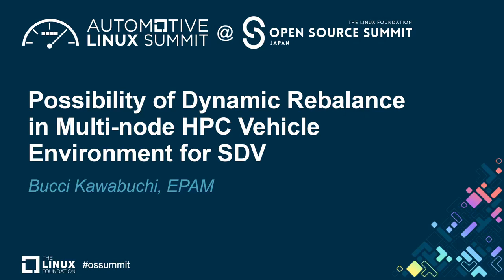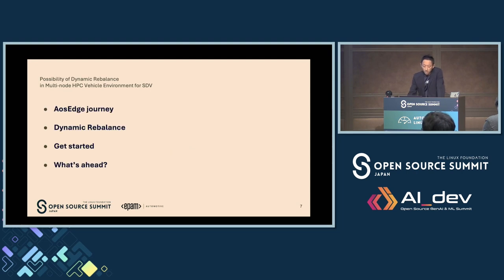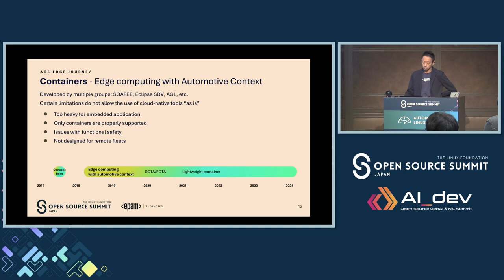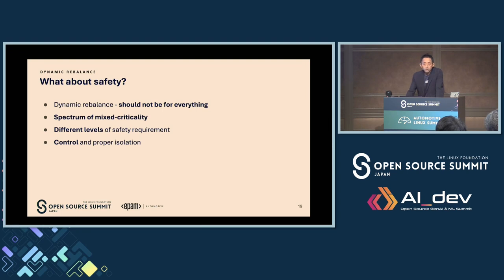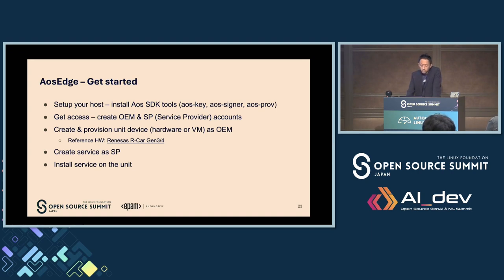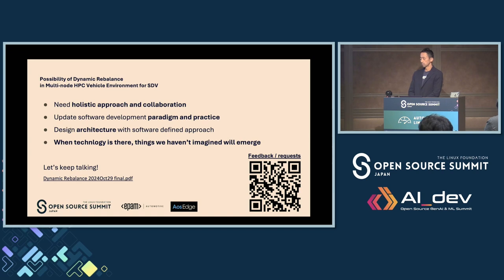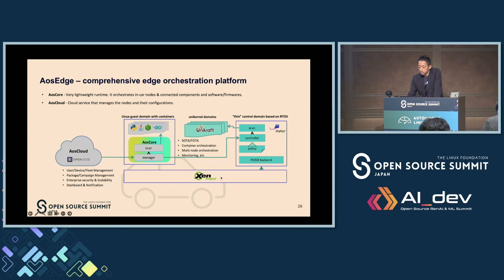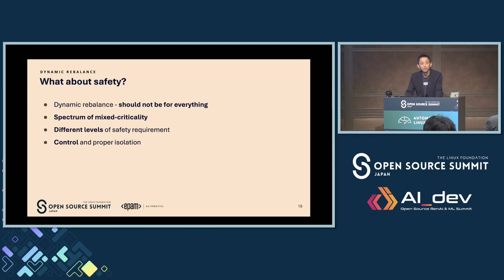Possibility of Dynamic Rebalance in Multi-node HPC Vehicle Environment for SDV - Bucci Kawabuchi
Possibility of Dynamic Rebalance in Multi-node HPC Vehicle Environment for SDV - Bucci Kawabuchi, EPAM

As SDV gains popularity, the importance of edge orchestration is being addressed. However, the automotive oriented limitation makes this pursuit difficult, as cloud-native technologies sometimes might not be so suitable in such context.

In this session, I'd like to highlight our case with the years of building AosEdge where we started from noticing the need of vehicle-limitation-oriented orchestration tool, enabling mixed-criticality orchestration with unikernel realized by Zephyr RTOS and Xen hypervisor, and then on to adhering the operational scalabity needed from industry perspectives.

Especially, the dynamic rebalance in multi-node vehicle environment opens more possibilities foreseeing the upcoming SDV era, where user experience demand would increase while the vehicle resource would still be limited to some extent.

This session would be inspired by EPAM's Artem Mygaiev's previous presentations, adjusted to the local/global audience, with latest activity updates.